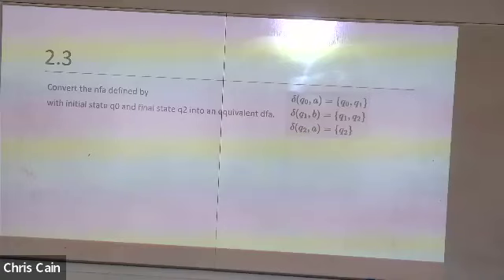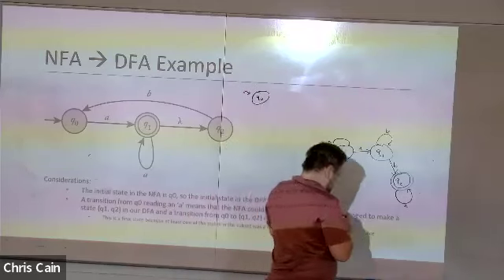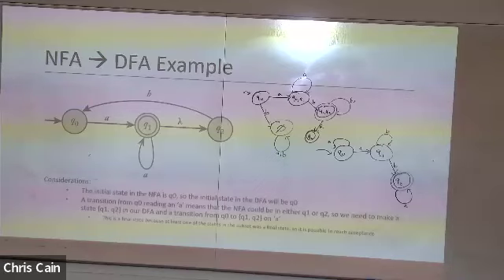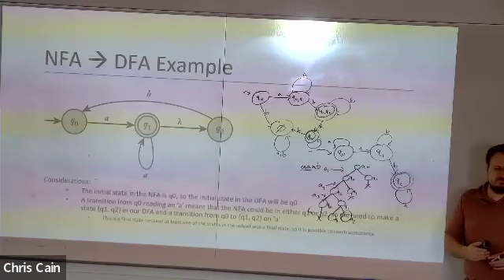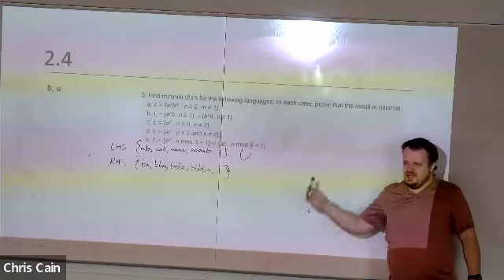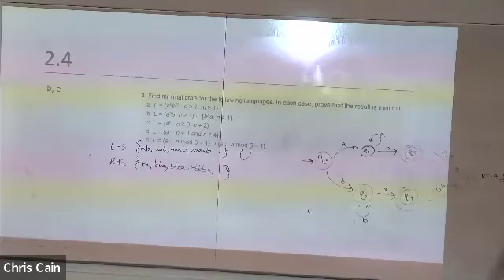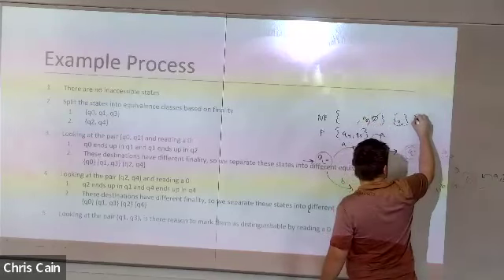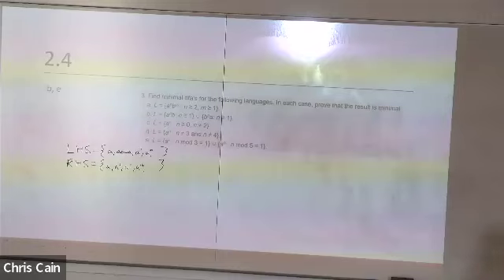CSCD 420 Jan 18 2024